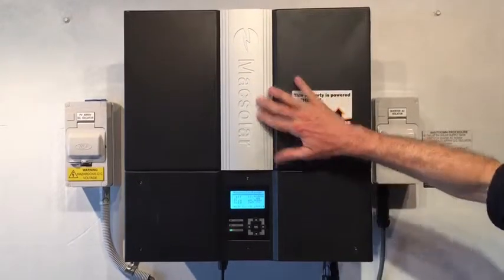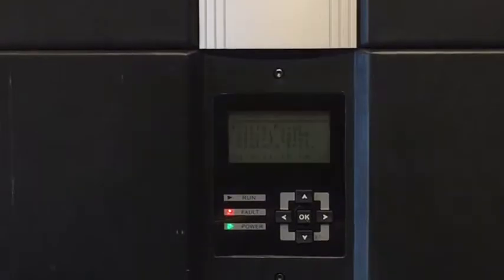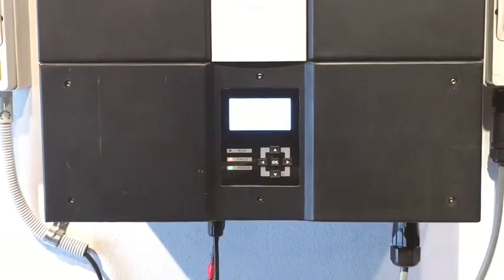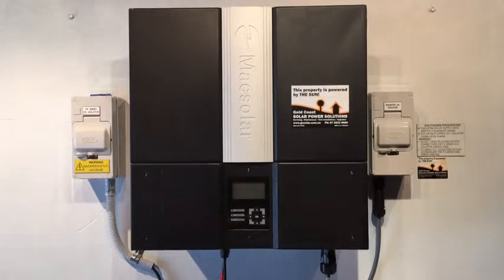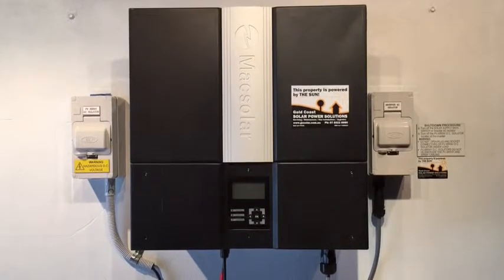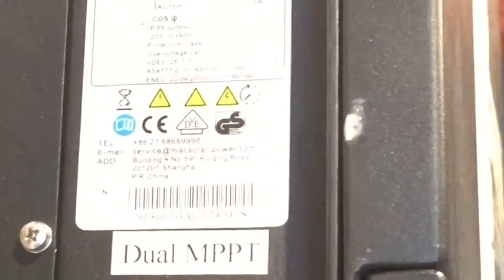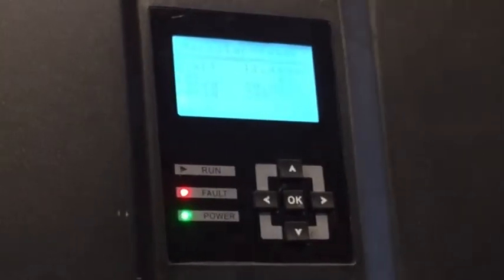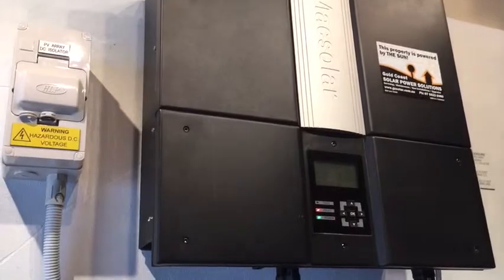Macsolar Solar Inverter Fault Light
Is your MacSolar solar inverter displaying a faullt light? If so your solar power system isn't working, find out what you can do about it here with Gold Coast Solar Power Solutions.